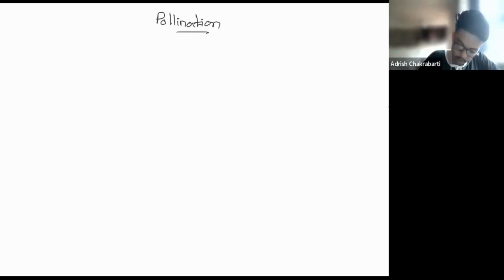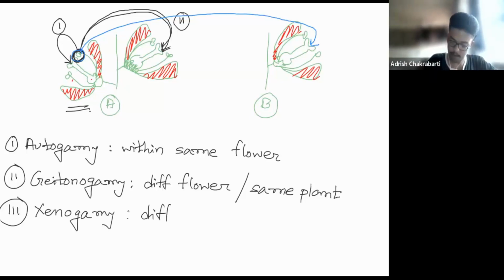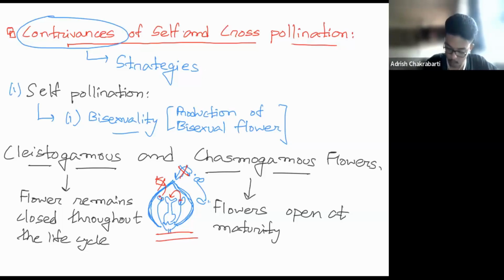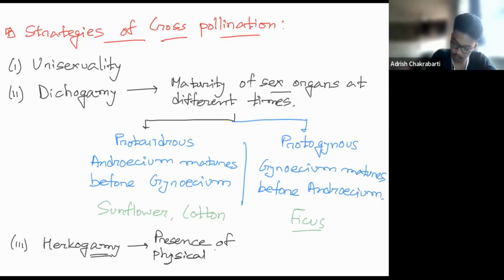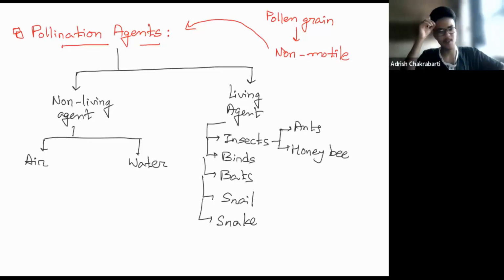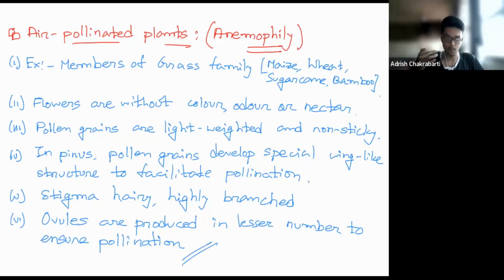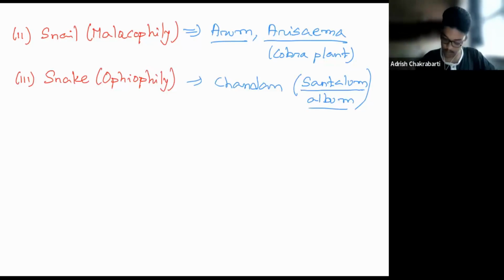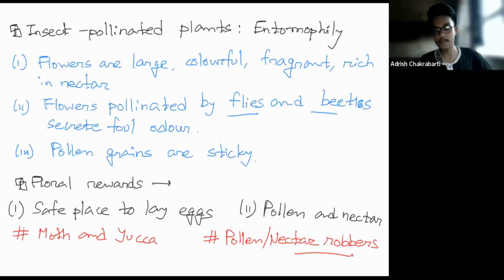Biology XII | Sexual Reproduction In Flowering Plants Lecture 04 By Adrish (IIT Kanpur)